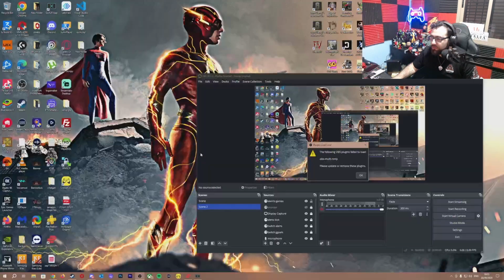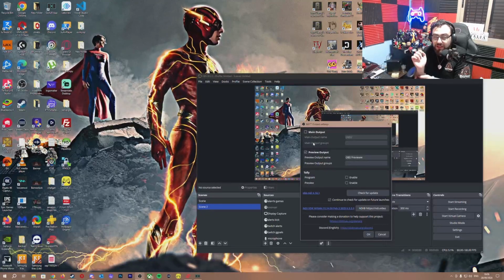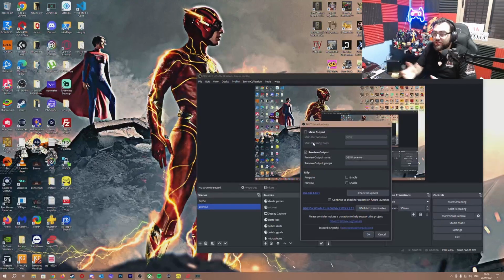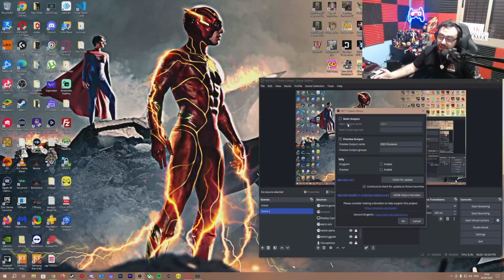NDI Lag with OBS 27 to 30.2.3 Fixed 2024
NDI Lagging with OBS 27 to 30.2.3 Fixed 2024

links for ndi updates
NDI 4.14.1

00:00 : intro
1:04 : issue explain
2:31 : main output
4:08 : old OBS
7:27 : OBS 30.2.3